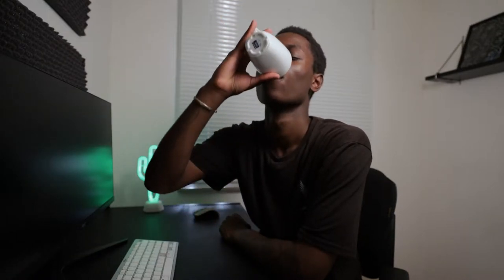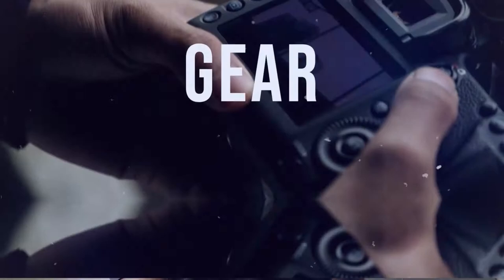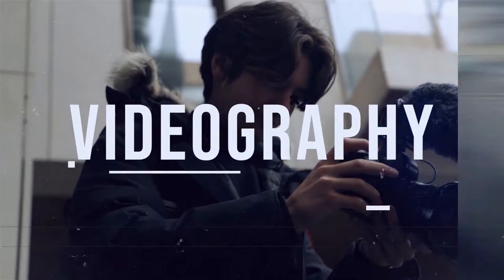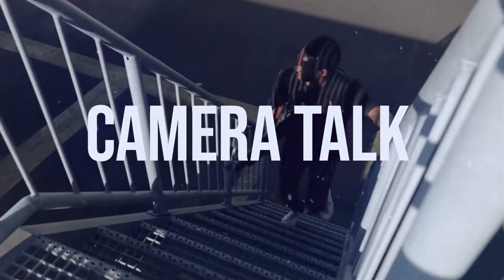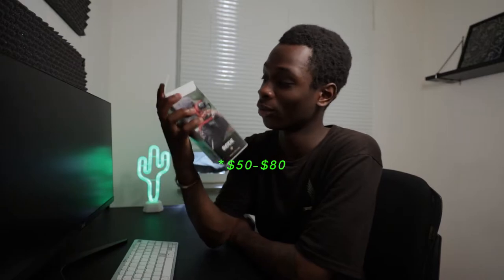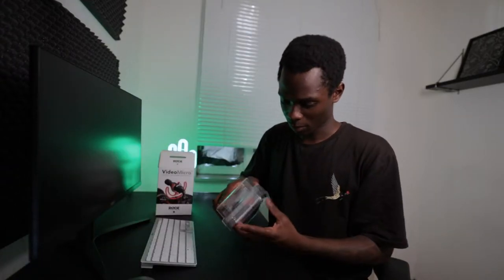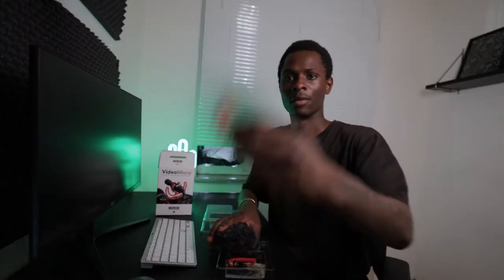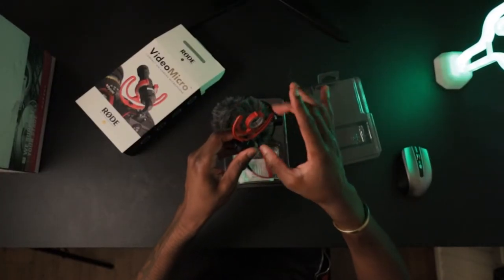BETTER audio quality with the RODE VIDEOMICRO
The rode videomicro. This Rode microphone is under $100 bucks. In my opinion the BEST BUDGET MIC FOR YOUTUBE!  This video will be a rode videomicro review, with a rode videomicro test to see how good this microphone actually is in a Youtube studio setup and also outside and also if it could be used as a vlogging mic.

Chapters:
0:00 Introduction
2:12 Unboxing
5:12 Audio test 1
6:12 Audio test 2
9:24 Final thoughts

Bearr
Gear
Canon eos rp
RF 15-35mm
Rode videomic pro
Rode videomicro

Some of the links used in the description will direct you to Epidemic sounds , as an Epidemic sounds associate the link which is provided will give you a 30-day free trial with cancellation options at all times.